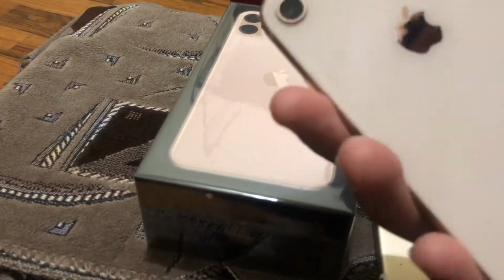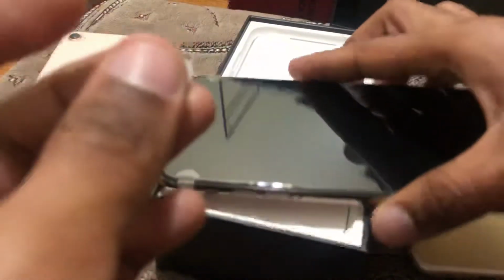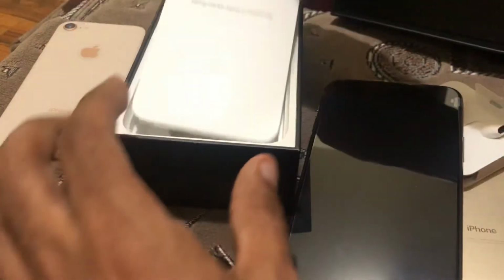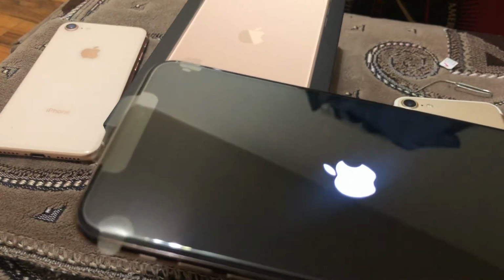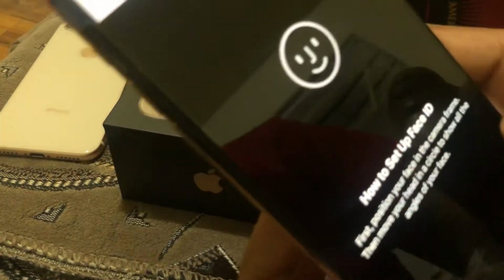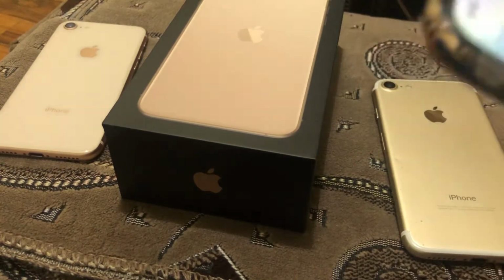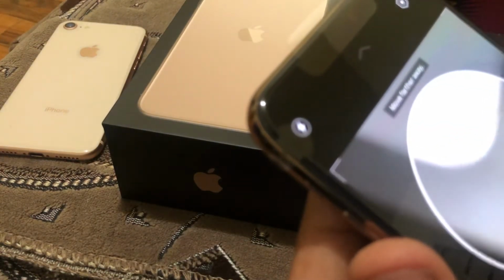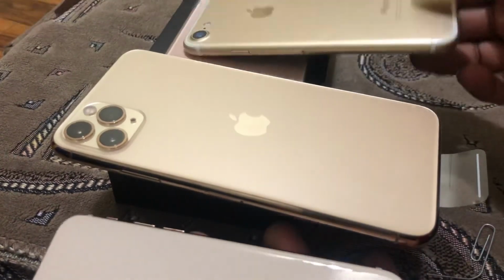How to activate iPhone 11 Pro Max Vs IPhone 8 ,and IPhone 7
How to active your iPhone and sign icloud in it.